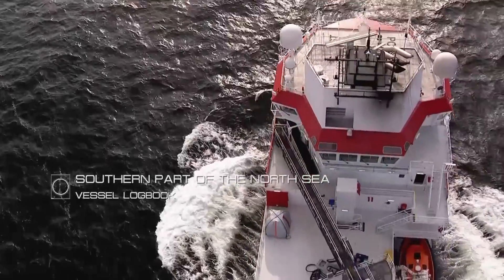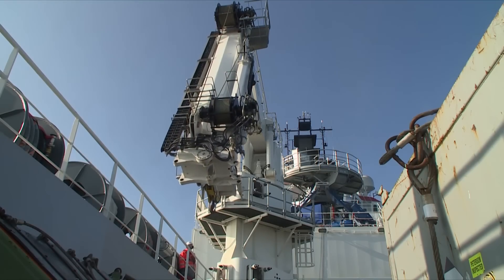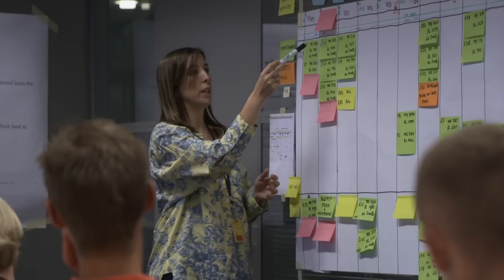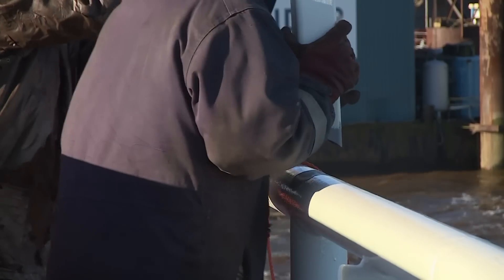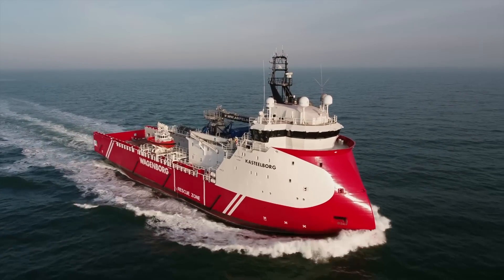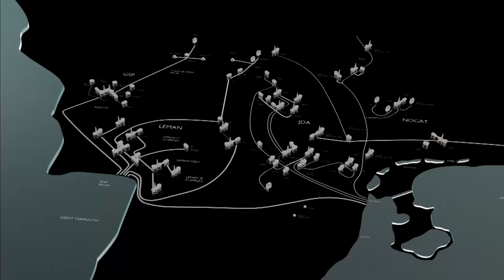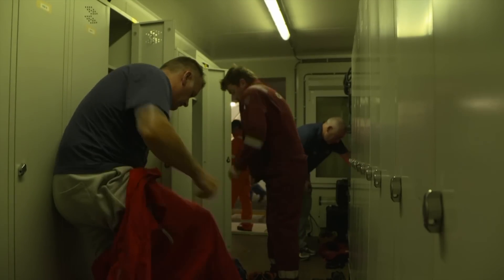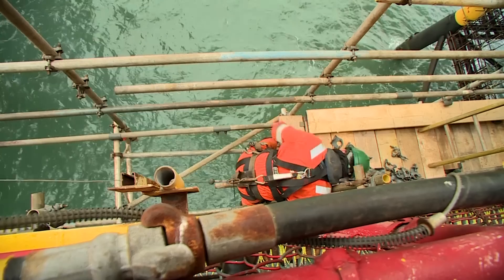Short documentary - Walk to Work vessel Kasteelborg 2018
The Kasteelborg is the second Walk to Work ship in Wagenborg Offshore’s fleet and is being deployed by NAM and Shell UK. This so-called Walk to Work Emergency Response and Rescue Vessel will provide maintenance to unmanned platforms in the southern Northsea as standby- and support vessel, together with the Kroonborg. The Kroonborg has been put to use three years ago. The Kasteelborg was christened on October 25th, 2018 by Marian van Loon, VP Shell the Netherlands.

No longer will personnel use a helicopter to travel to an unmanned platform. Instead, the crew stays on the ship and will use a walkway to enter the platform. For the use of Kasteelborg, NAM and Shell UK signed an agreement with Wagenborg Offshore for the duration of six years.

The use of Kasteelborg gives NAM and Shell UK the opportunity to further simplify their platforms, make them more sustainable and give them new functions. With activities, old and new forms of energy go hand to glove on the Northsea. NAM, Shell and Wagenborg enter this future together.